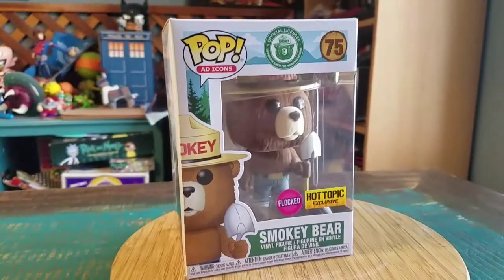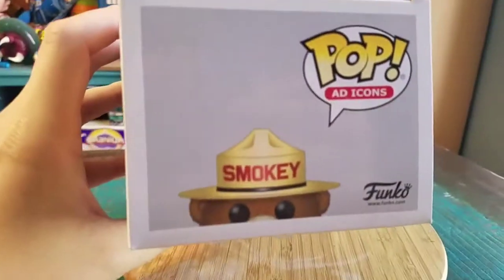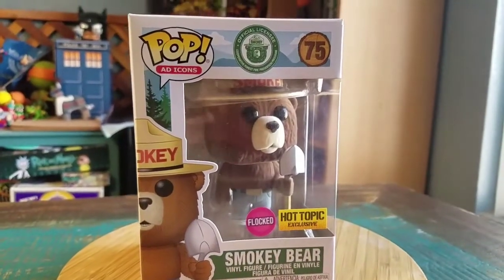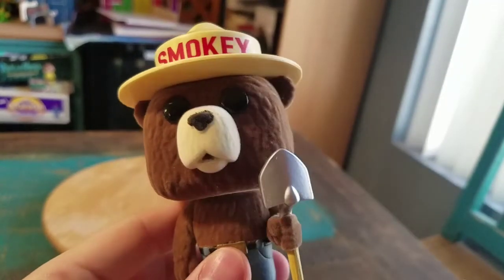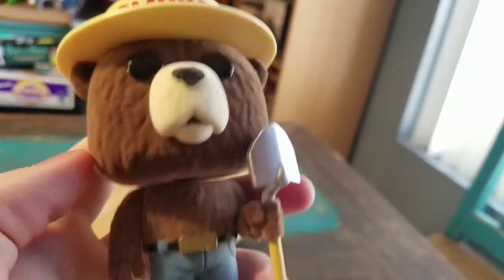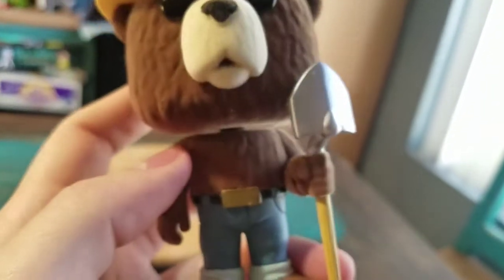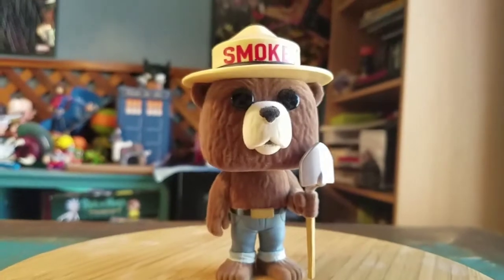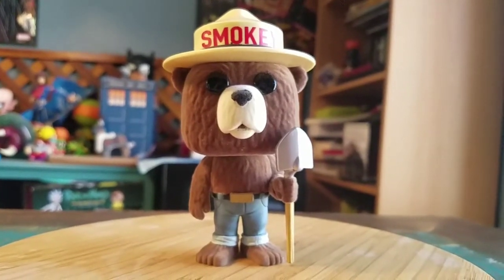Pop! Smokey the Bear Hot Topic Exclusive Funko Vinyl Figure Review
Smokey!